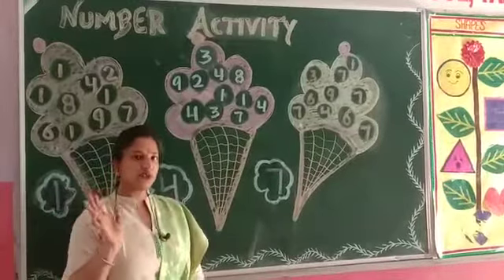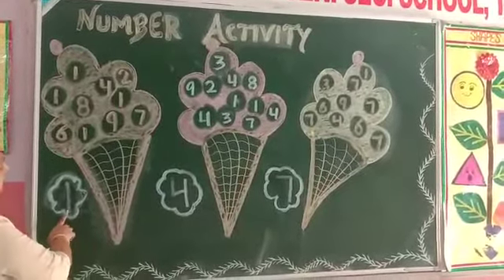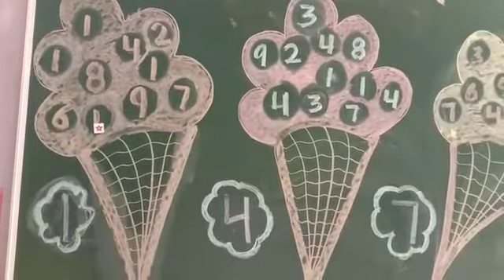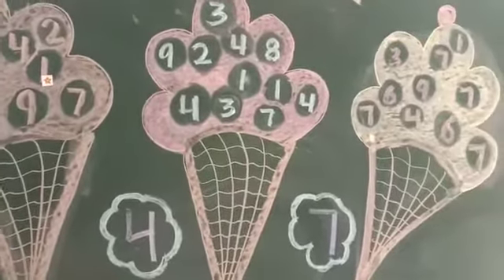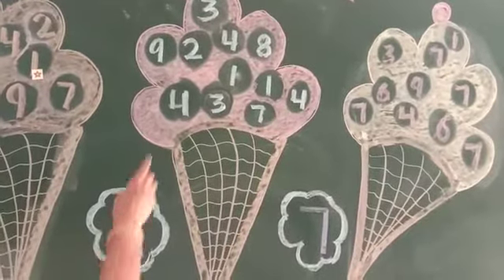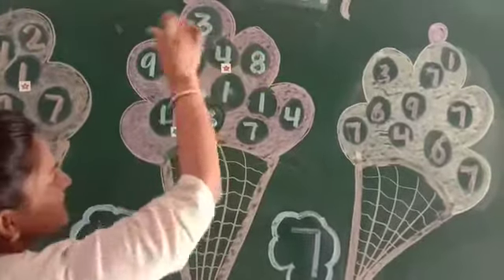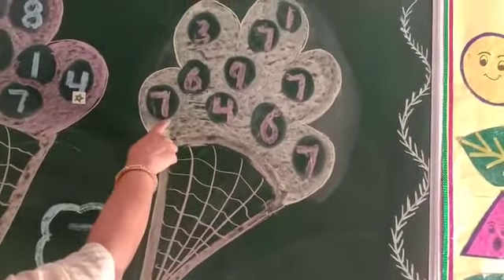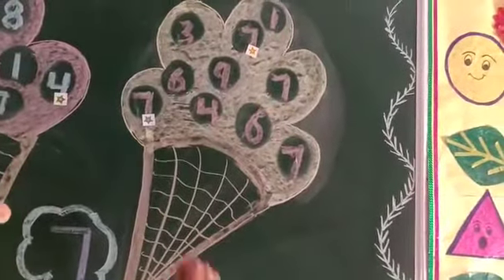PRESENTED BY:-SHELLY RANI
CLASS:-NURSERY
TOPIC:-NUMBERS ACTIVITY